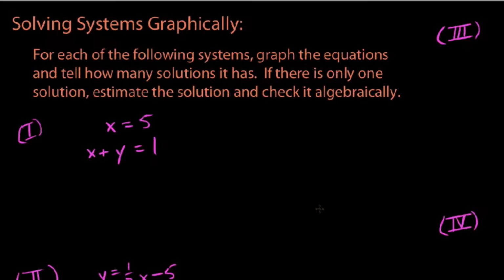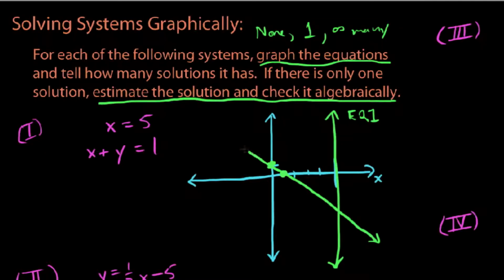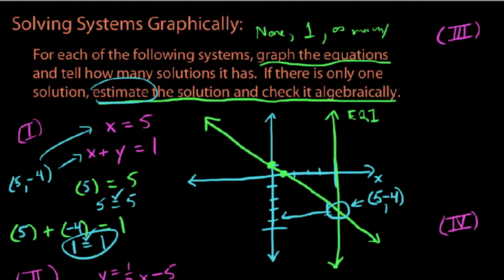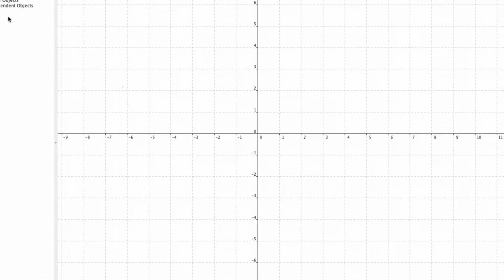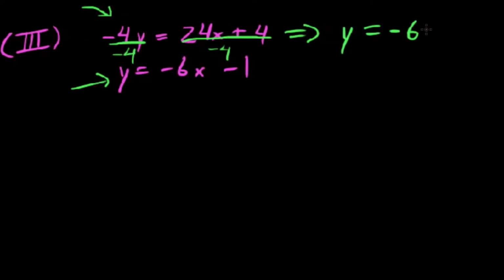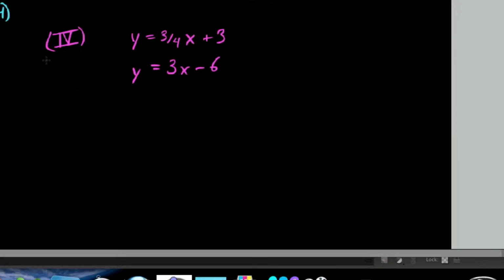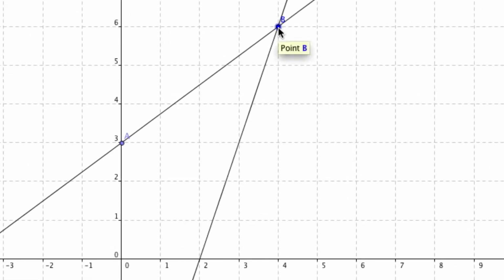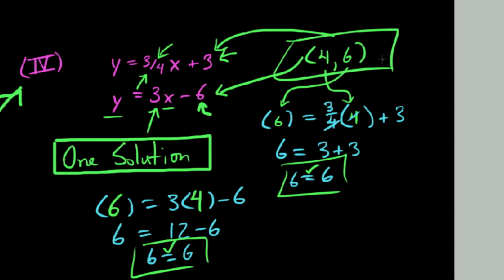Solving two-variable linear systems graphically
In this video I go through four examples of solving two-variable linear systems graphically.